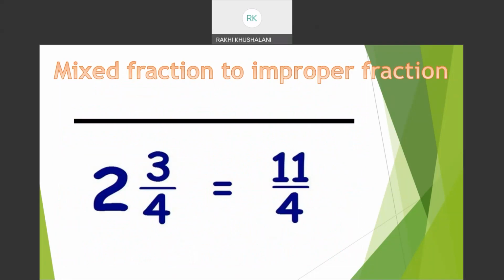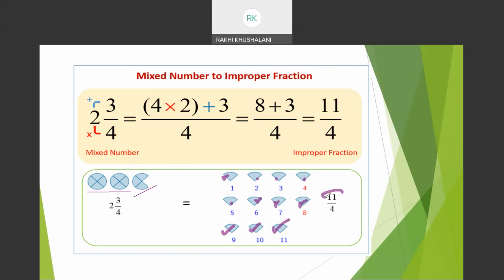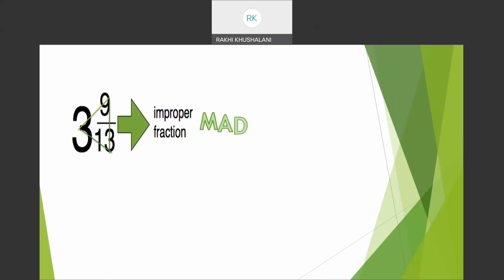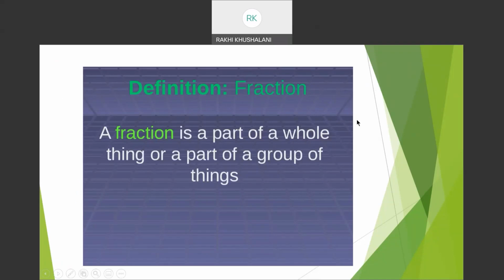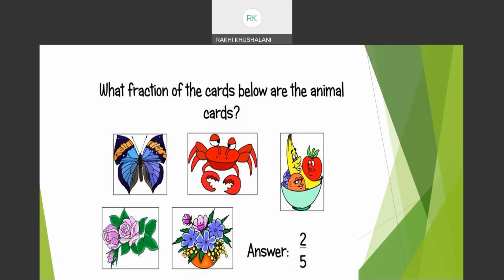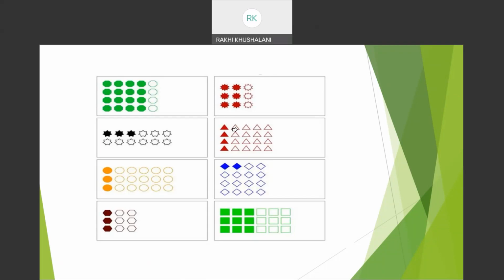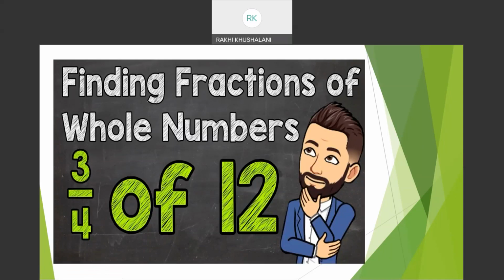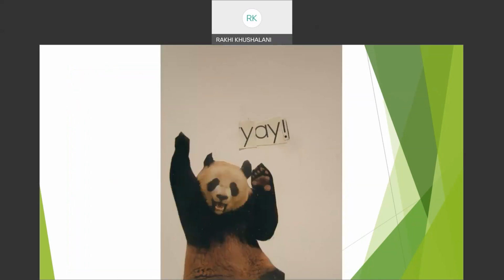STD IV FRACTIONS